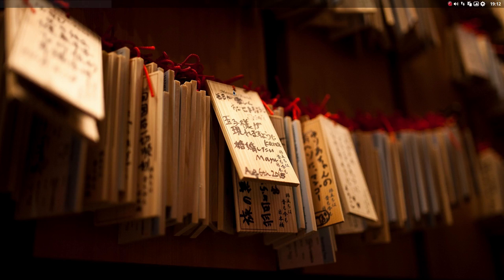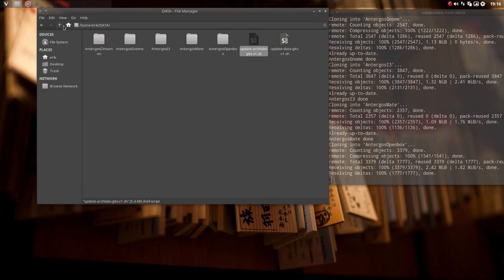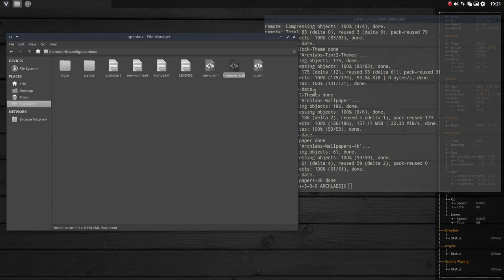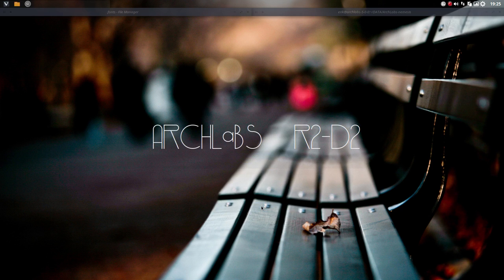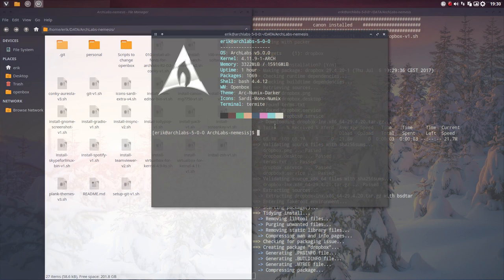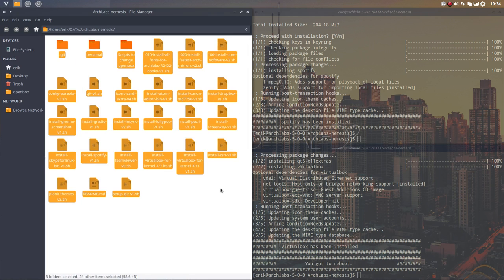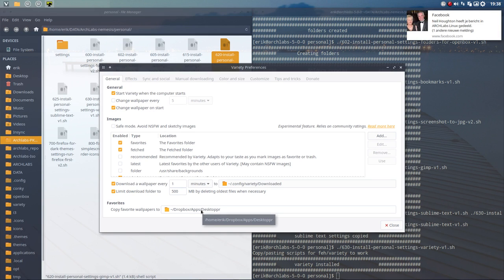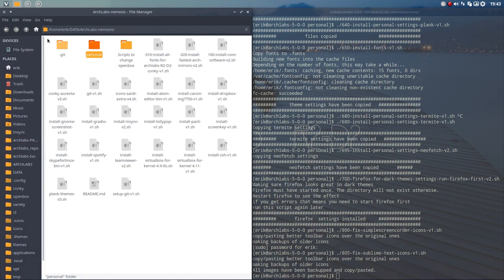ArchLabs : 118 ArchLabs 5.0 - Nemesis applied to a clean installation